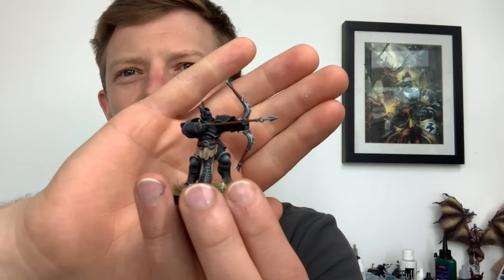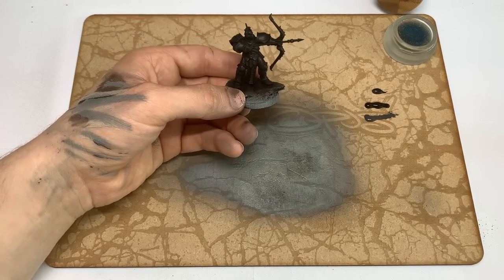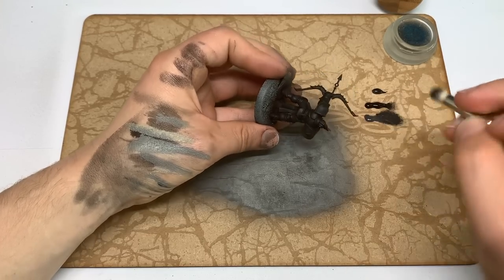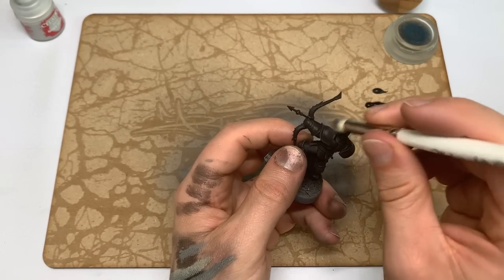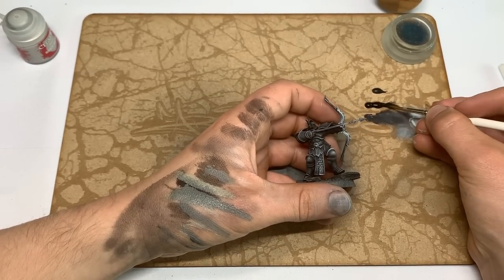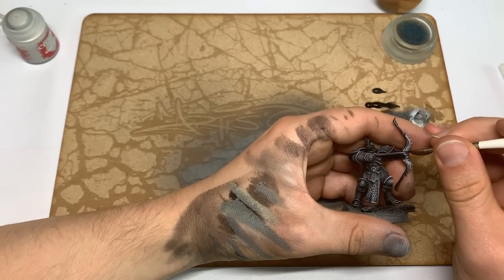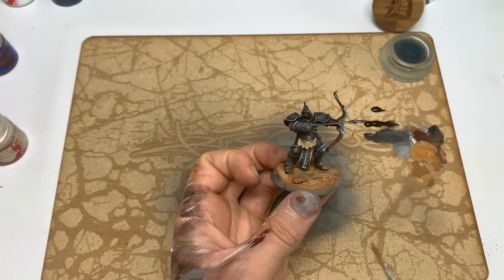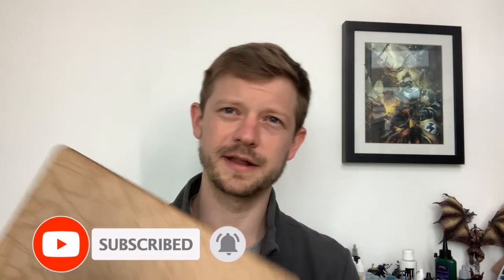PAINT BLACK ARMOUR LIKE A PRO - Stormcast Painting Tutorial - Win a set of Series D Drybrushes!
In this video we are covering a hugely requested topic - Painting black armour! We show you how you can achieve this with ease using a Medium Series D brush, 3 paints and minimal steps to get great results.

In this video Byron’s using the Artis Opus Series D Drybrushing set, and the M Drybrush. These high-quality brushes are perfectly designed for stippling, smudging, drybrushing, buffing, and even edge-highlighting.